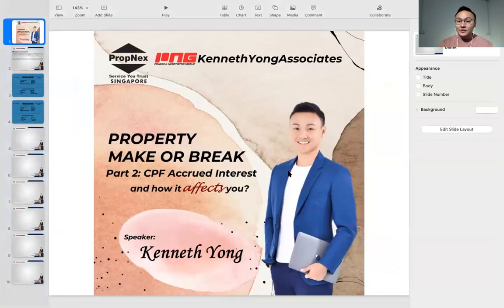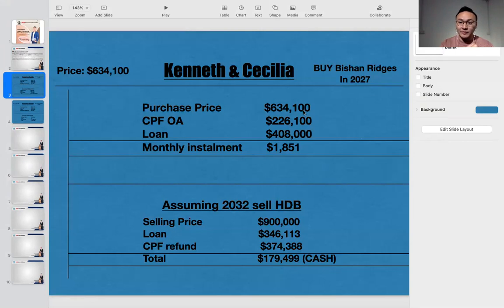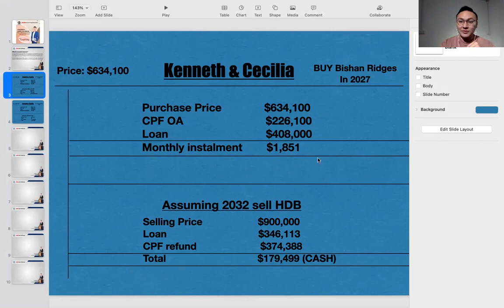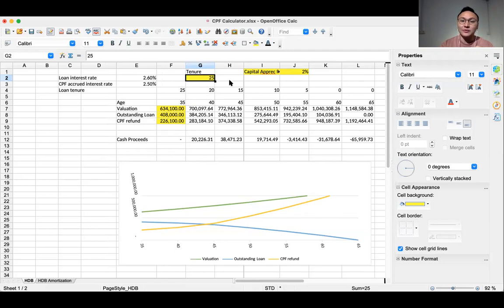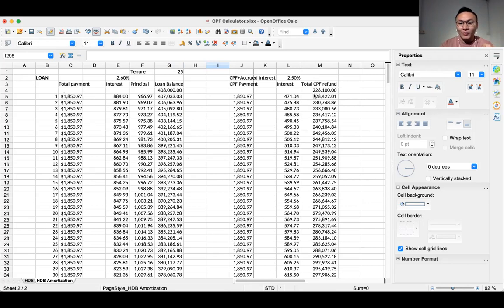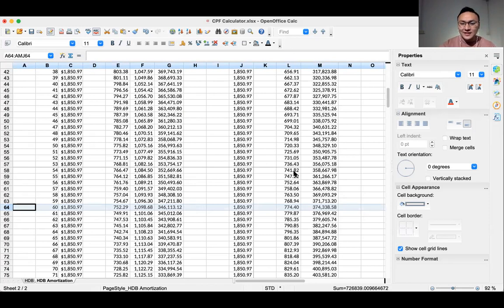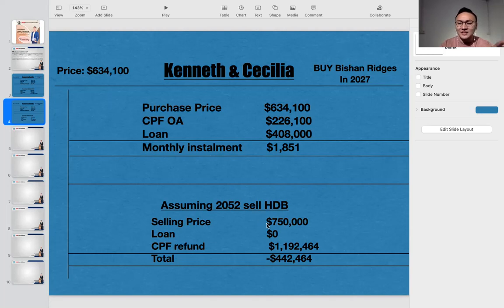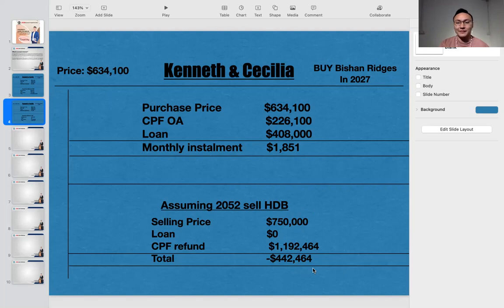Property Make or Break | Part 2: CPF Accrued interest and how it affects you as a home owner?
CPF Accrued interest and how does it affect you as a homeowner when you use money from your CPF ordinary account to pay for your mortgage?

Do you know that you can go into a negative sale even if your selling price is way higher than your purchase price? Having done quite a fair bit of negative sale cases recently, we decided to touch on the topic of CPF Accrued interest.

Join Kenneth, as he explain and share figures of his own HDB purchase where he aim to educate and empower his audience on property-related topics through bite-sized insights and analysis.

If you would like to find out what are the current opportunities in the market or what's next after this price increase, do contact Kenneth for an in-depth no obligation 1-1 consultation.

💬 Drop us a text/call at 81234989 to request for the free calculator.